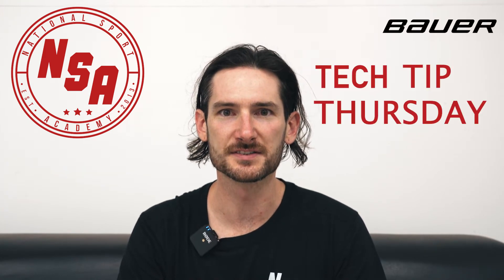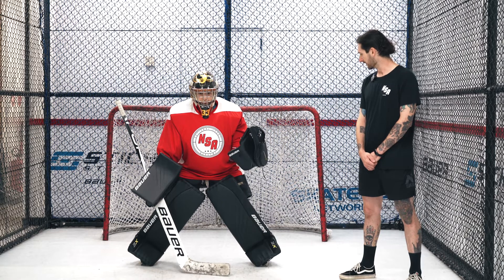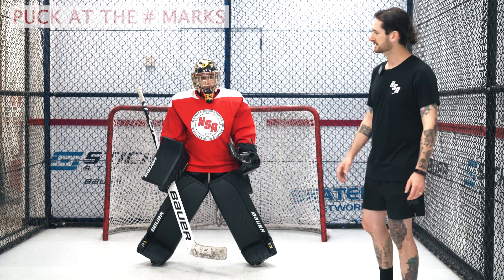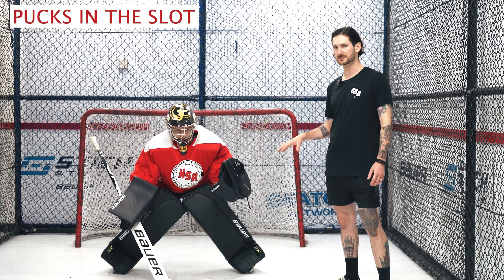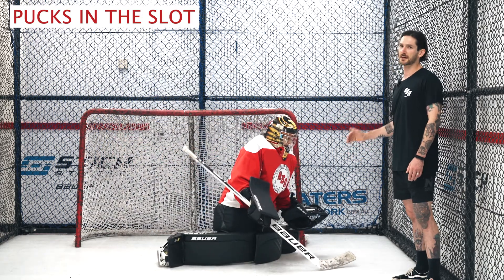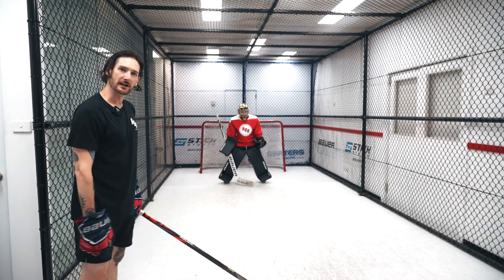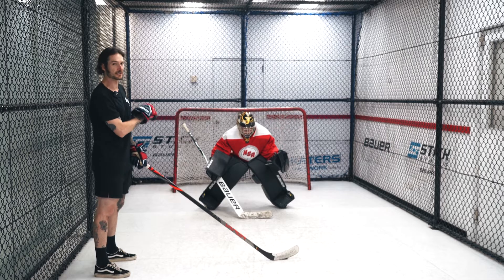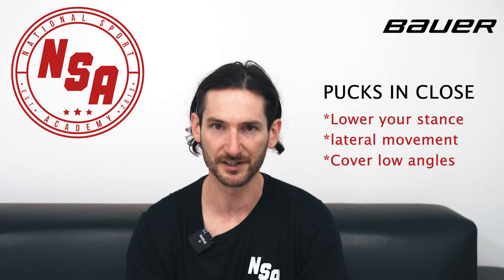The Best Goalie Stance To Use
In this episode, Coach Tom Lash breaks down the best stances to use depending on where the puck is on the ice.  It's key to be able to track the puck no matter where it's at on the ice and to stay square to it.  Understand how you should be positioned when the puck is in the slot compared to when it's at the blueline.

Follow Coach Tom and Sera as they give you examples and drill progressions to work on next time you hit the ice.

Let us know what other goalie training tips you want to know in the comments below!